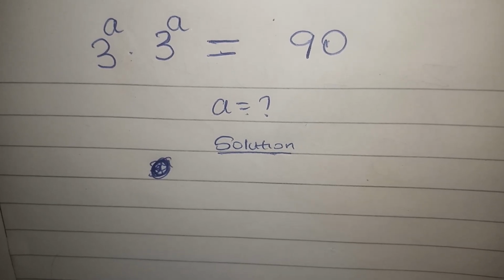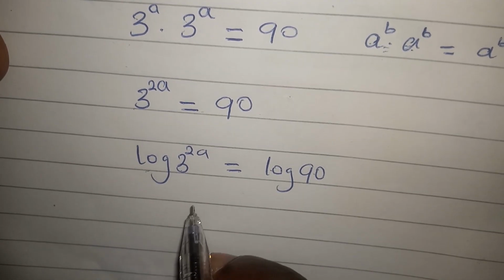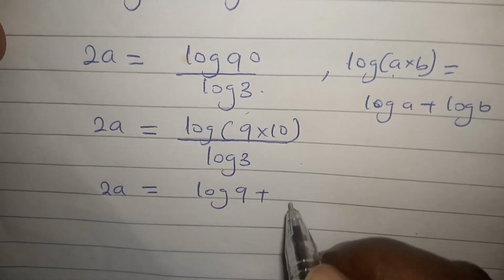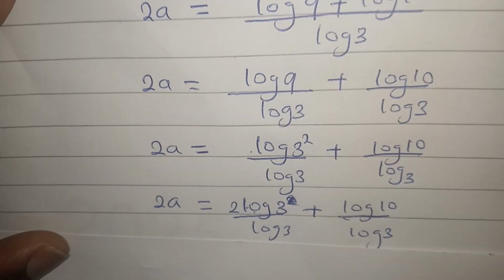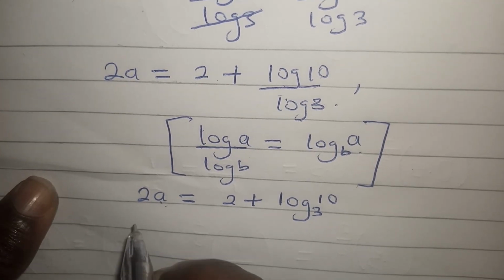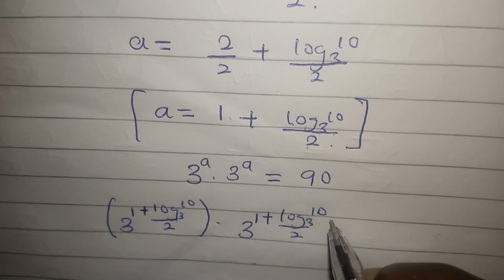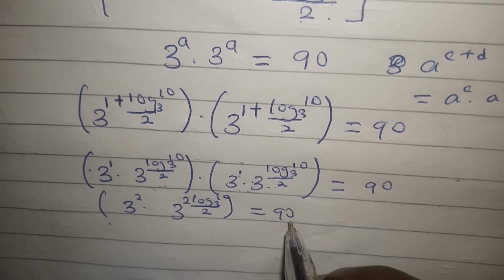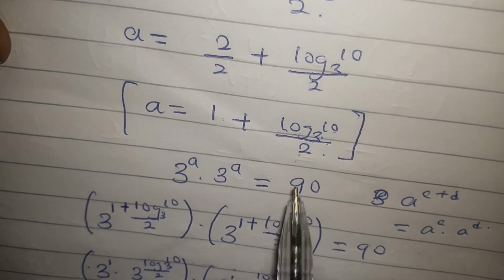USA Math Olympiad | Exponential Equations | Probability Olympiad Maths | Harvard Entrance Exam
Hello guys let solve this math problem together.. Basic maths rule that will be applied include logarithms, indices and many more. so, if you are new here kindly subscribe to this channel to watch more maths videos...